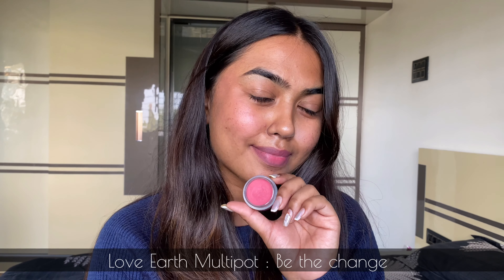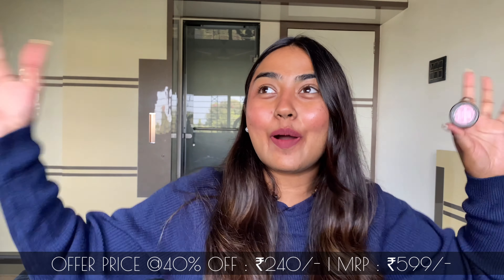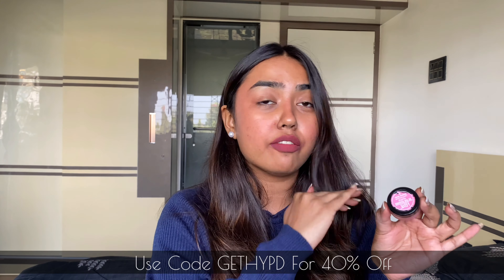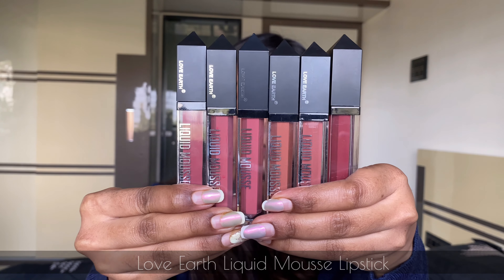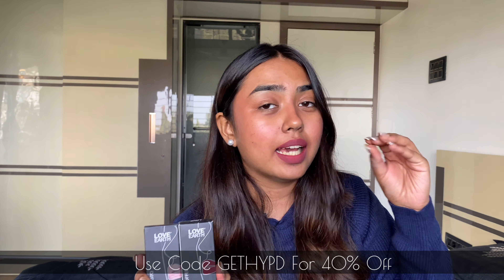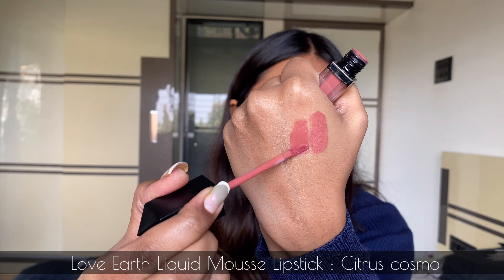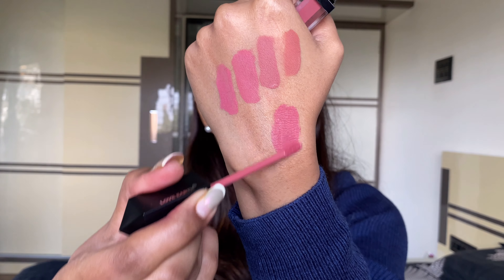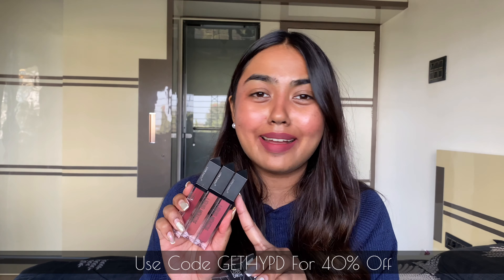₹240 BLUSH!UNDERRATED MAKEUP PRODUCTS YOU’VE MISSED OUT ON BROWN NUDE LIPSTICK AFFORDABLE LOVE EARTH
Namaste 🙏🏽,
If you liked the video , don’t forget to SMASH the 👍🏽 Thumbs up Button !

Pink & Tonic Matte Finish (get this for 360 only)

Mini Liquid Lipstick - Pack Of 9 (get this for 799 only)

Multipot Tint -Never Look Back (get this for 240 only)

Let’s connect

Tc,
Love love...
Nidhi
Xoxo 💋

Music 🎧- Christmas @TELL YOUR STORY music by ikson™